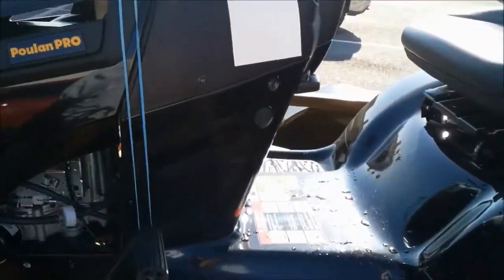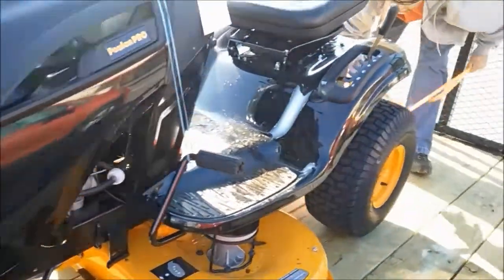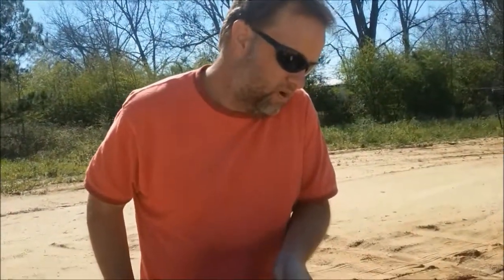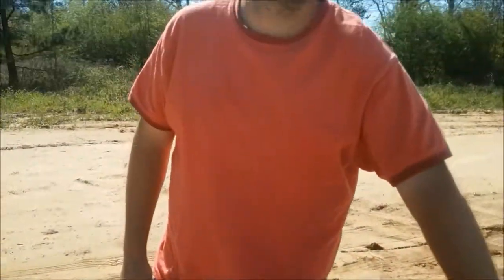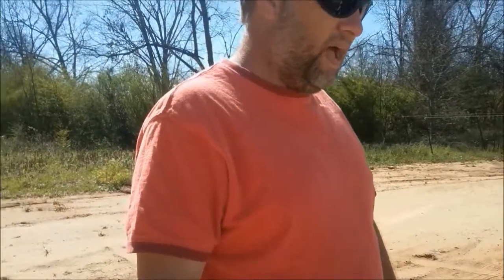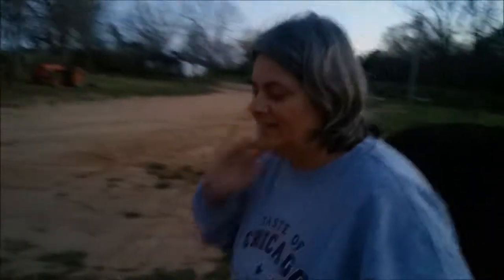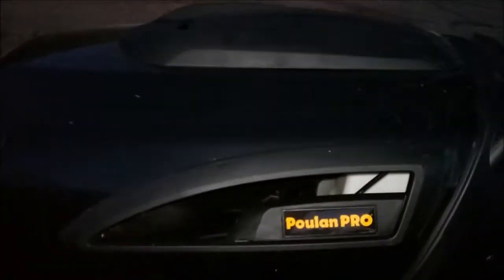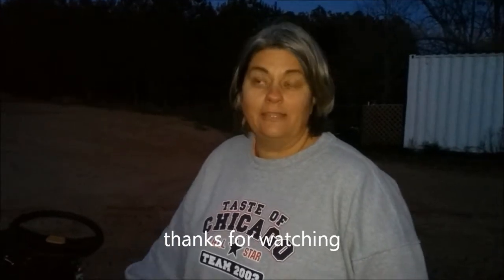the homestead lawnmower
Back in March (yes, we are a little bit behind in our editing) we got a riding lawnmower for the homestead. The larger tractor can mow some parts of the homestead, but in the front yard where trees are planted we needed a regular mower. Here's the video!